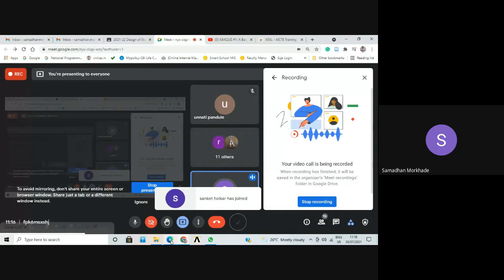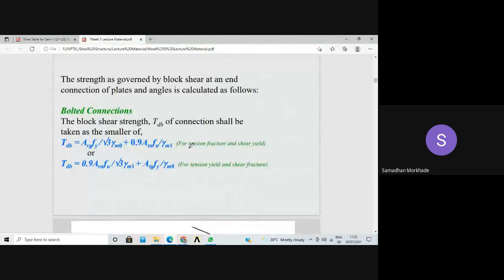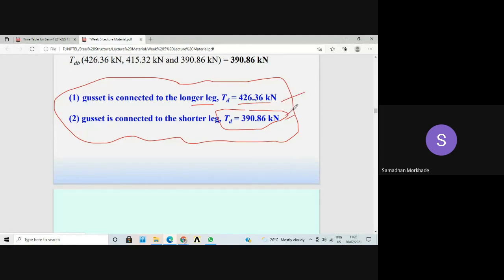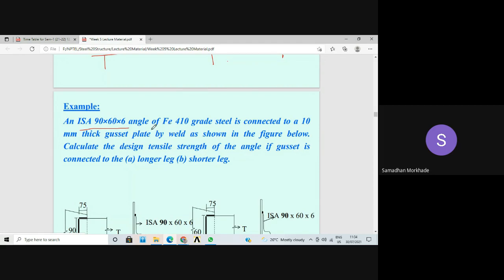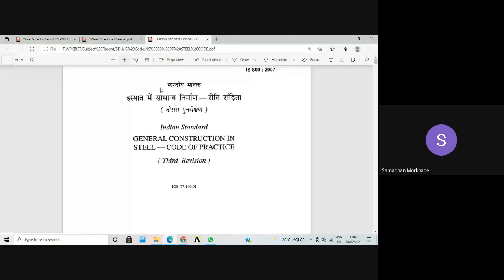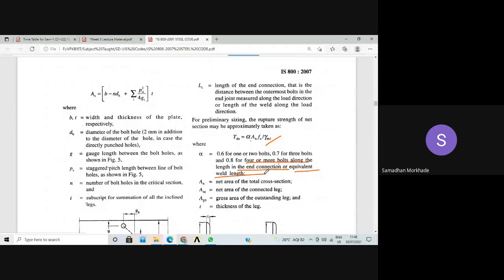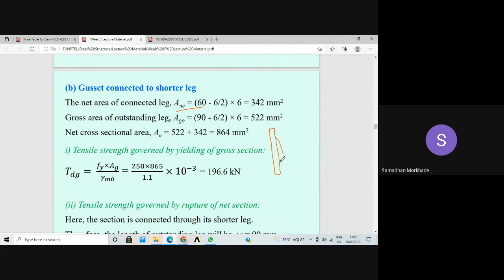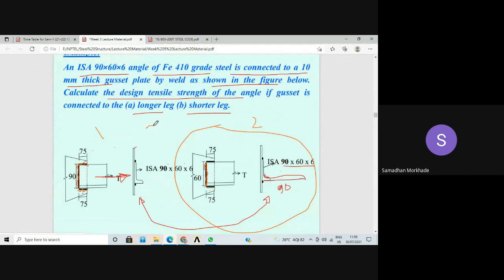Lec 2 Unit I Analysis of Tension Members Welded Connection